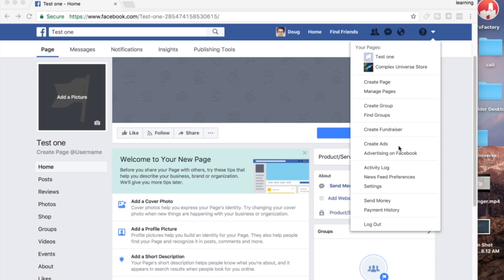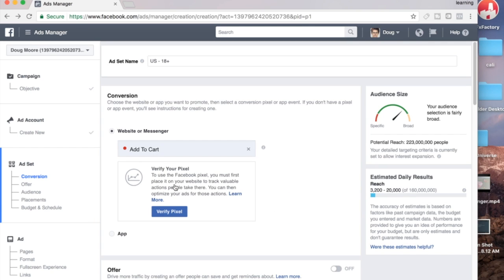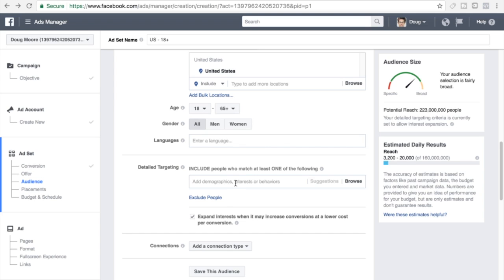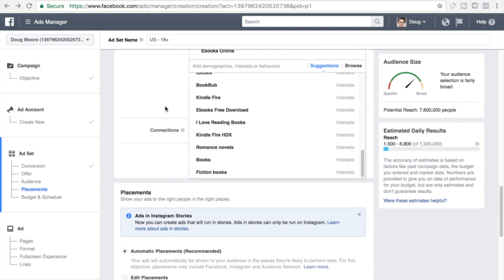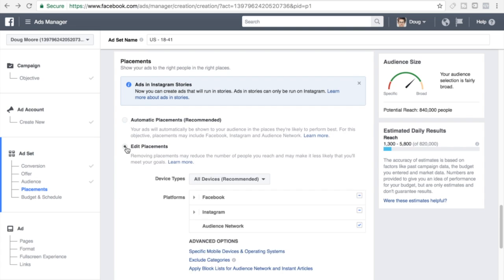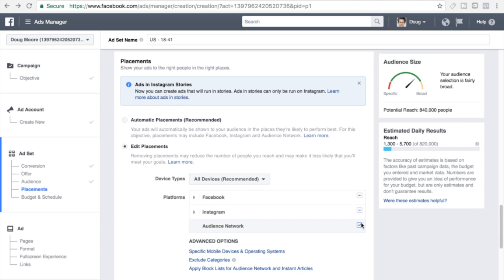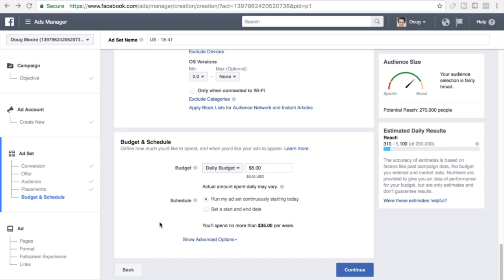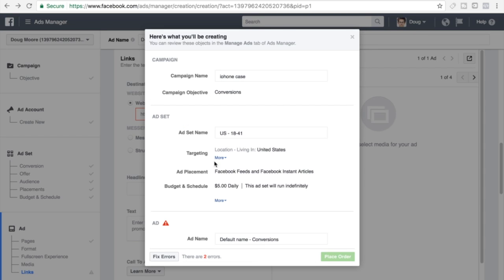How to advertise on faceboook: A beginners guide pt.1